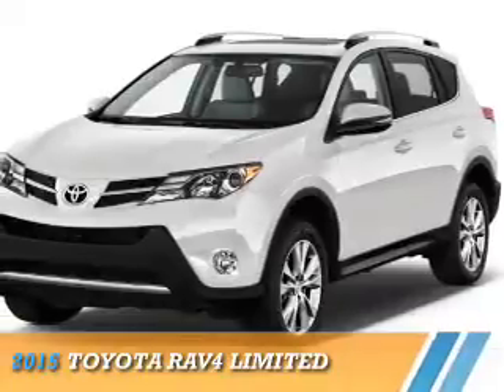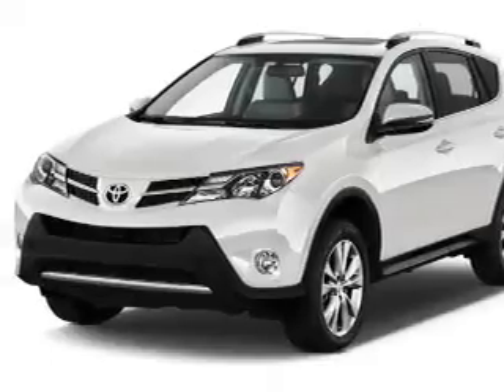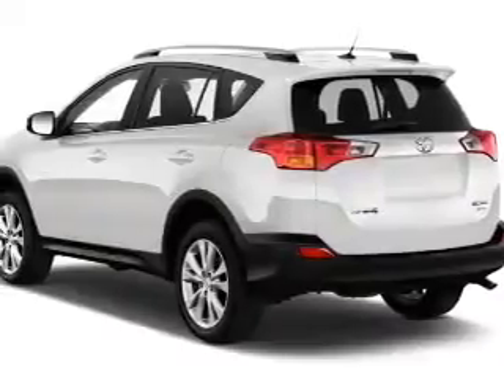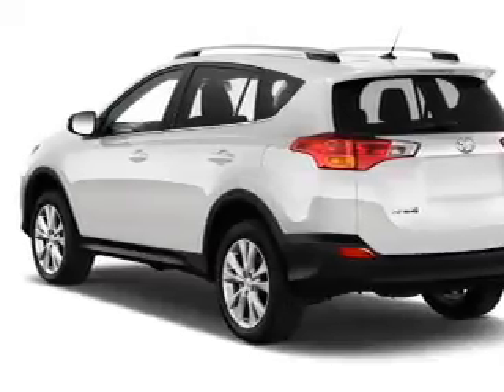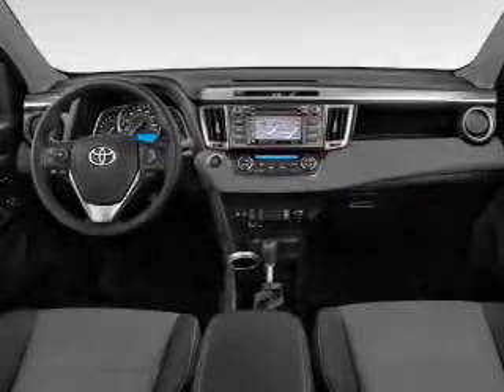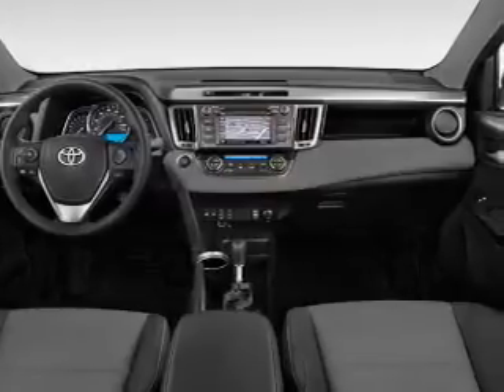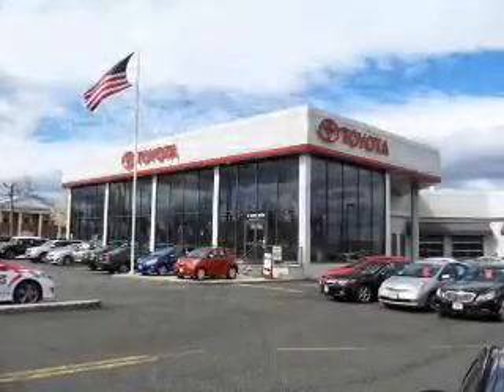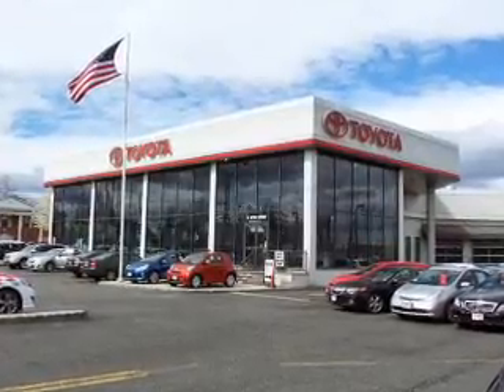2015 Toyota RAV4 68201 - Englewood Cliffs NJ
Year: 2015
Make: Toyota
Model: RAV4
Trim: Limited
Engine: 2.5 liter 4 cylinder AWD
Transmission: 6-Speed Automatic
Color:
Mileage: 0
Address:
VIN:JTMDFREV4FD157007